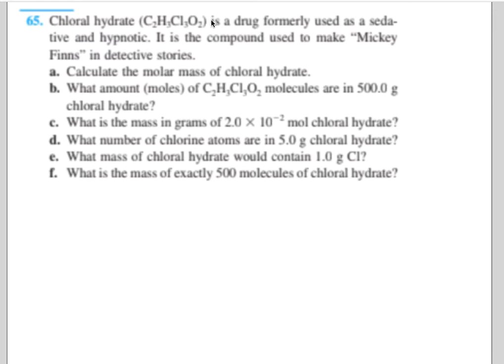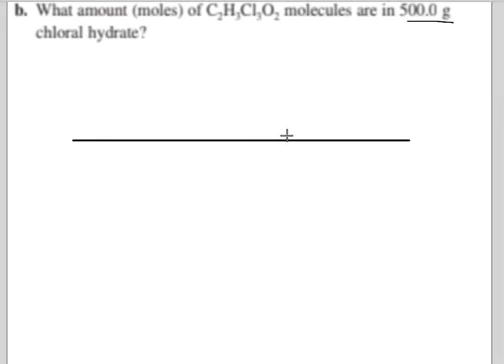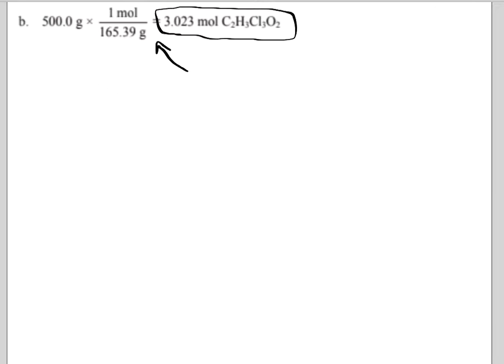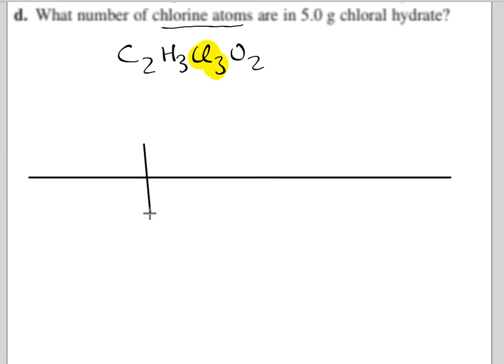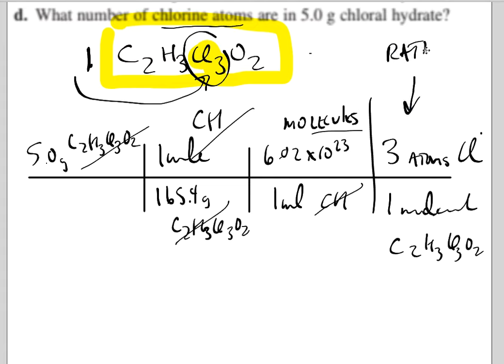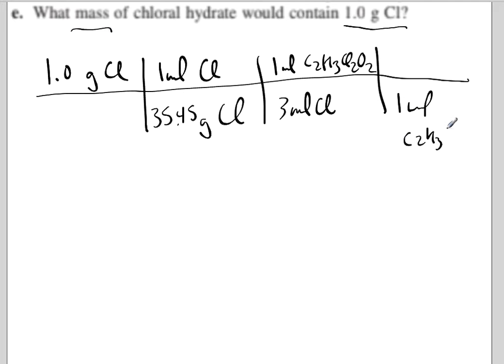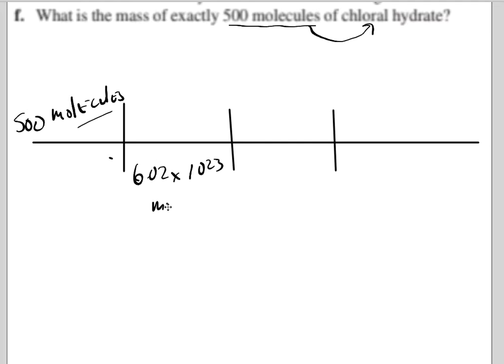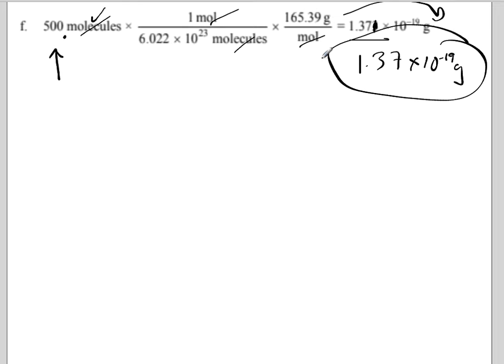Video Key 65 Chp 3